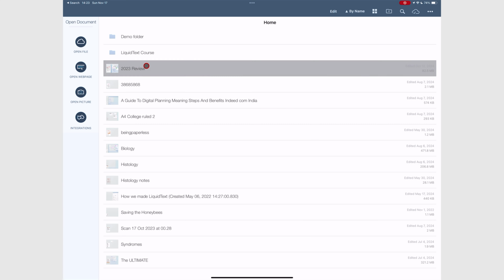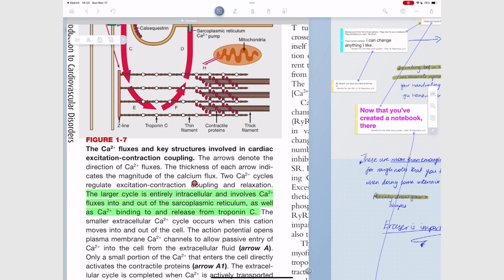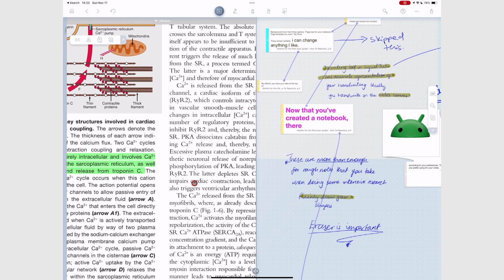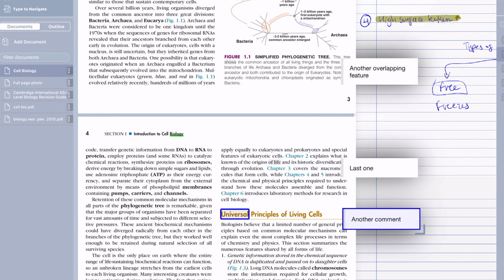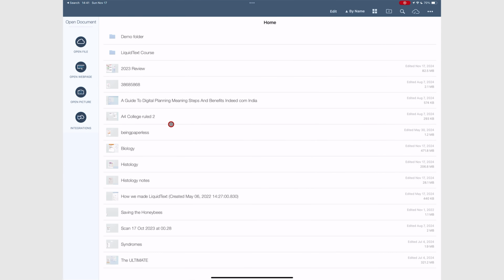LiquidText 5.10.28 UPDATE: What’s New?